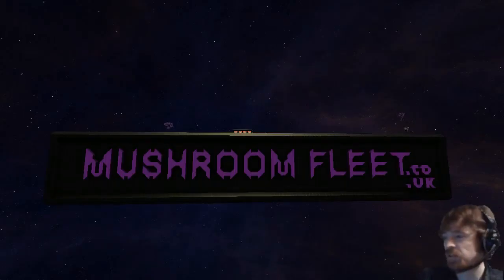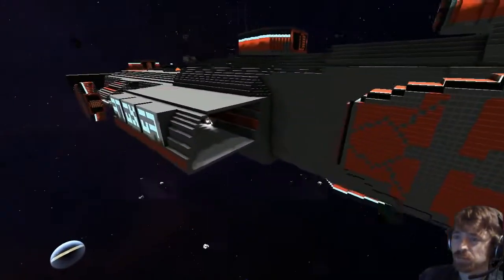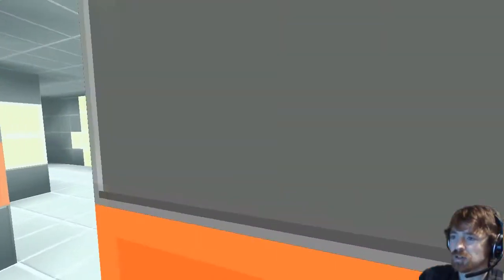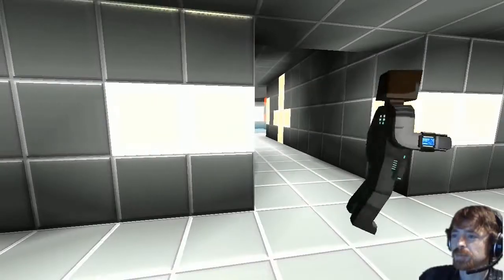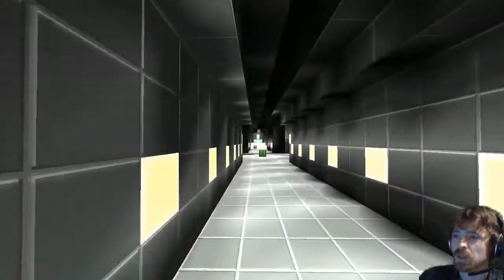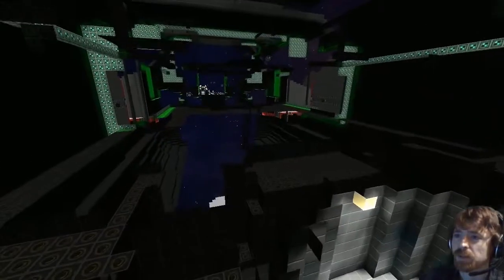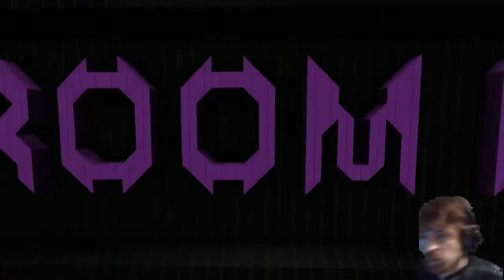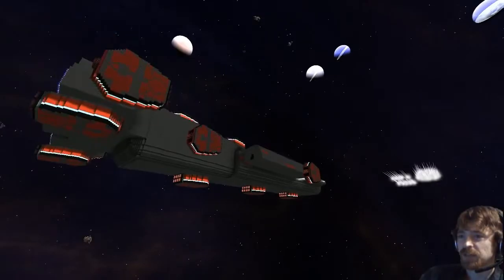Starmade Ep889: Aurora Class Warship by Eclantro [Lineup Marathon]